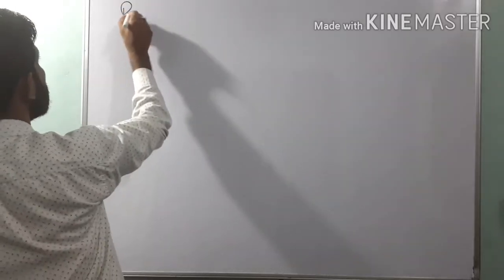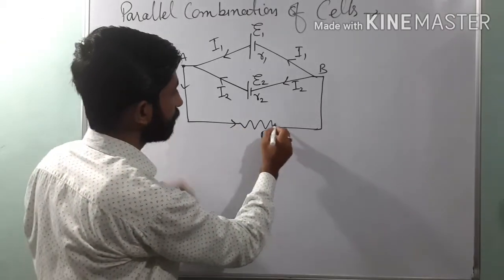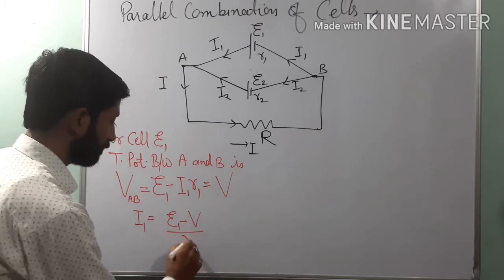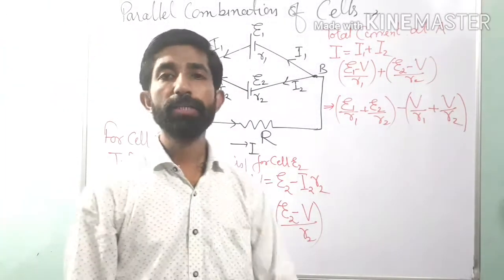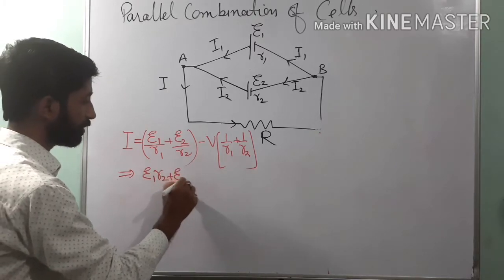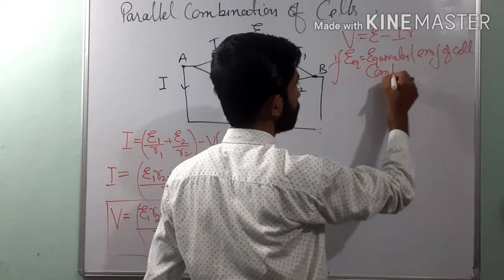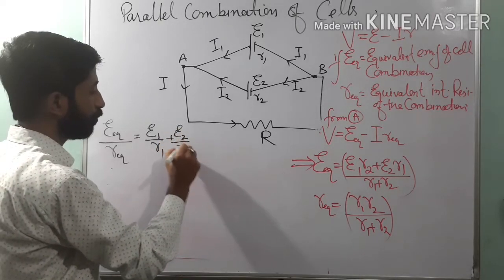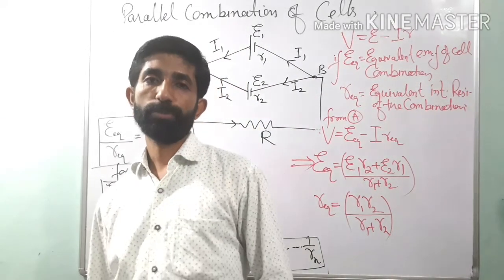Parallel Combination Of Cells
In this topic we calculate the effetive E.M.F and the equivalent  Resistance of the cell network in Parallel  Combination